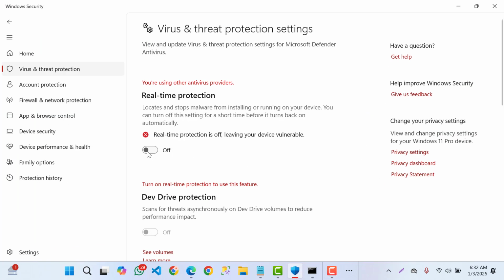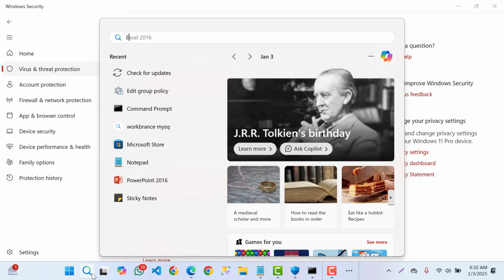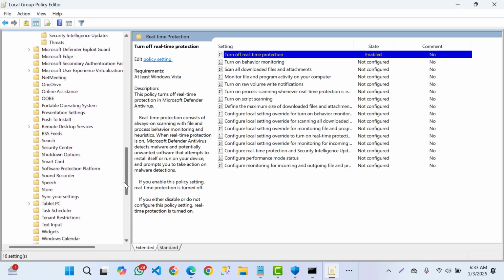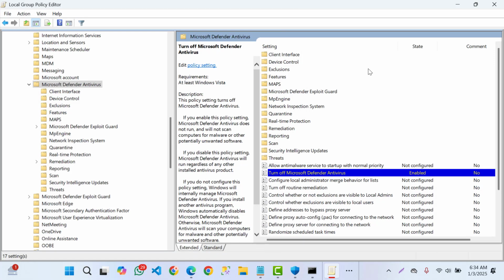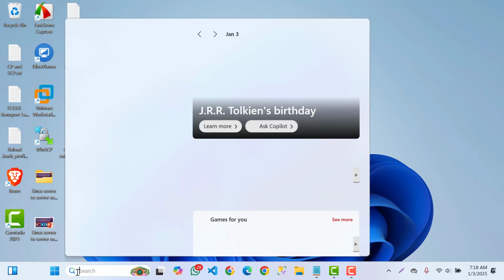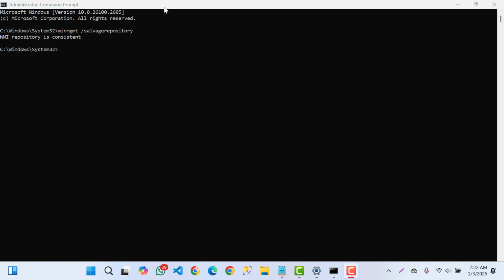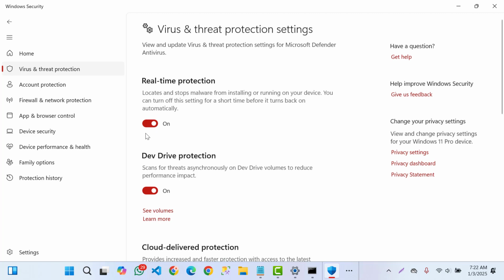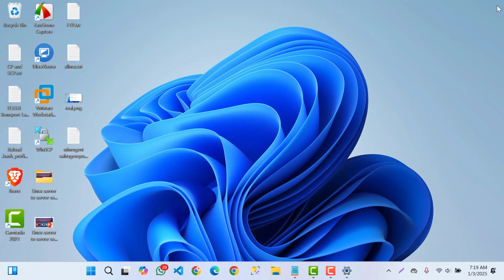Fix Can't Turn On Off Real Time Protection in Windows 11 10 Problem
winmgmt /salvagerepository

"C:\Program Files\Windows Defender\mpcmdrun.exe" -wdenable